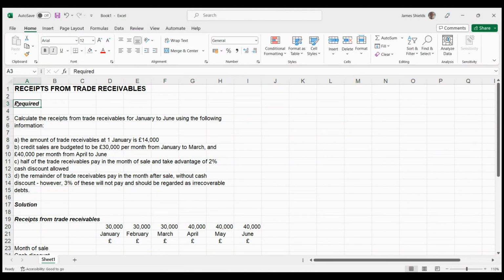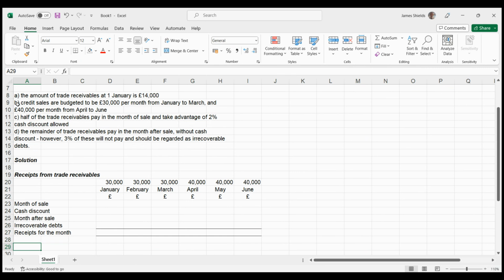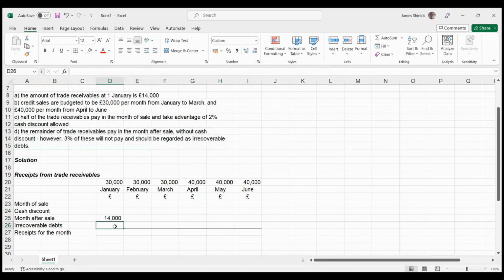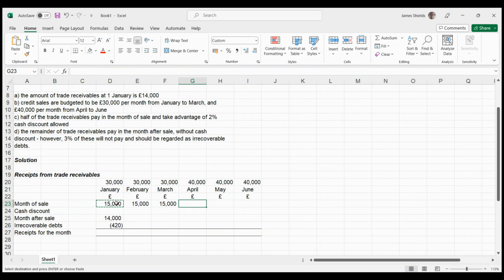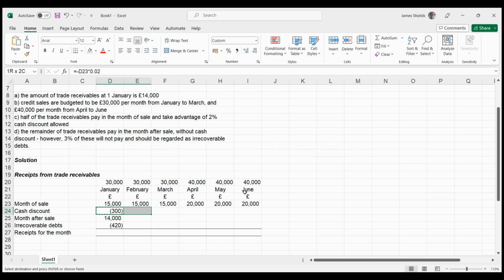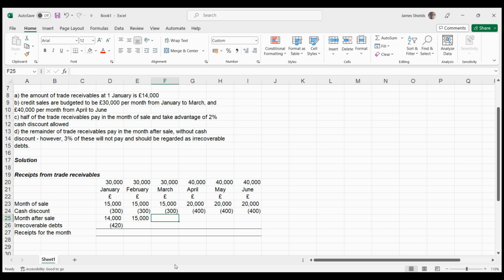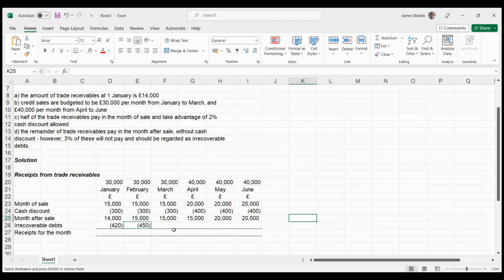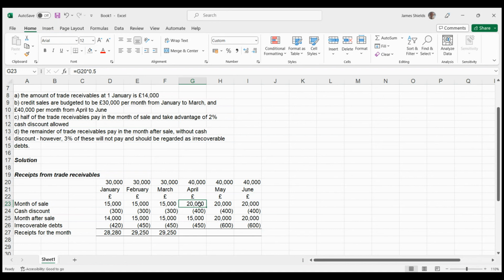Receipts from Trade Receivables Budget AQA A Level Accounting